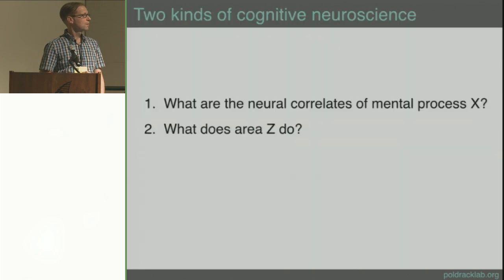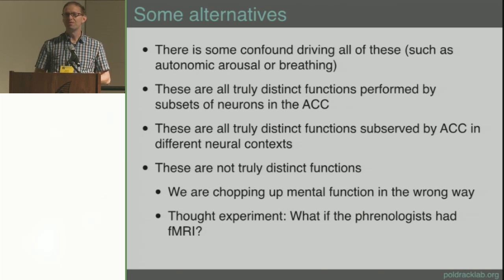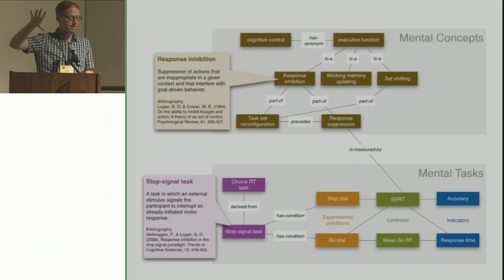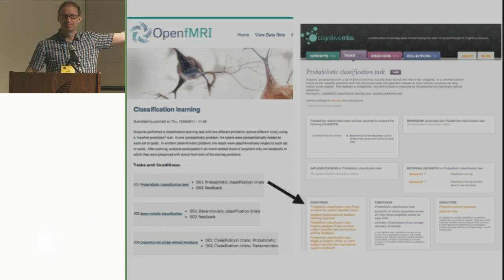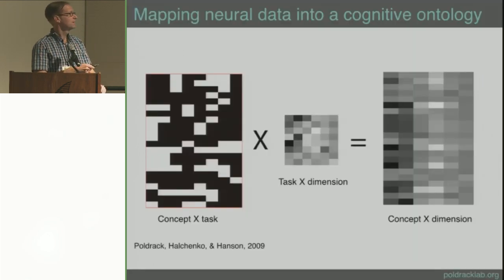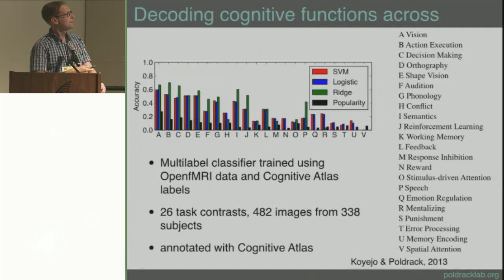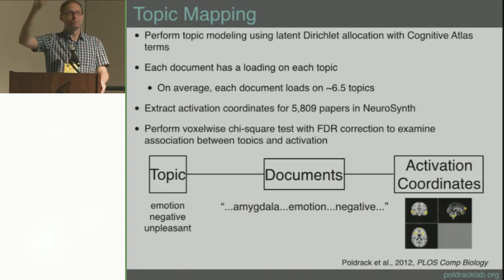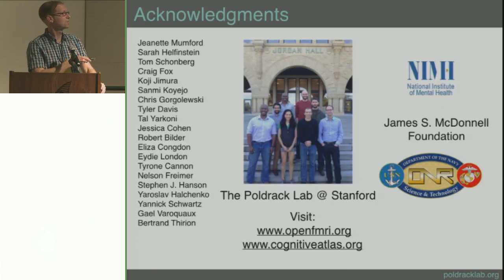OHBM 2015 | Educational Course | Neuroimaging Meta-Analysis | Part 6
Part 6
Talk title: Inferring Mental States from Imaging Data: OpenfMRI and the Cognitive Atlas
Course Description: Functional neuroimaging has provided a wealth of information on the cerebral localization of mental functions. In spite of its success, however, several limitations restrict the knowledge that may be gained from each individual experiment. These include a usually rather small sample size, limited reliability of an indirect signal like BOLD fMRI and the need to base inference on relative contrasts between conditions. Such limitations have raised some concerns on the interpretability and validity neuroimaging results, but have also encouraged the development of quantitative meta-analysis approaches. Neuroimaging meta-analysis is used to summarize a vast amount of research findings across a large number of participants and diverse experimental settings. Such integration then enables statistically valid generalizations on the neural basis of psychological processes in health and disease. They also permit comparisons of different tasks or processes to each other and the modeling of interacting networks. Quantitative meta-analysis therefore represents a powerful tool to gain a synoptic view of distributed neuroimaging findings in an objective and impartial fashion, addressing some of the limitations raised above. The purpose of this course is to review the theory and practice of meta-analytic modeling and databasedriven syntheses. In order to provide a comprehensive overview, this course spans both basic and advanced topics and addresses practical tips and tools to conduct meta-analytic studies in psychological and clinical applications. This broad coverage will thus provide both a deeper understanding of the methodological underpinnings as well as concrete ideas for how to apply meta-analytic techniques to advance brain science